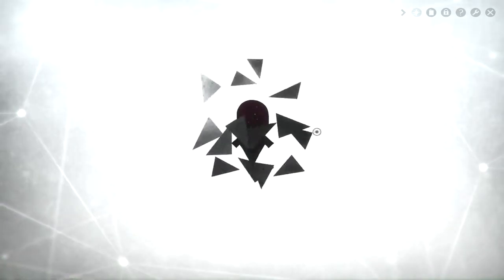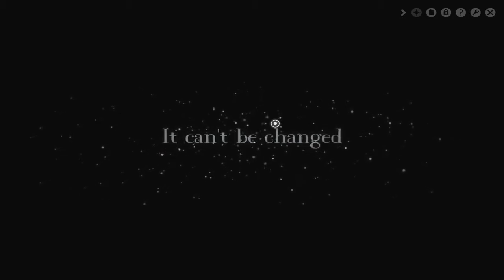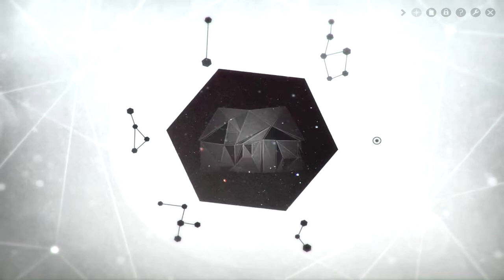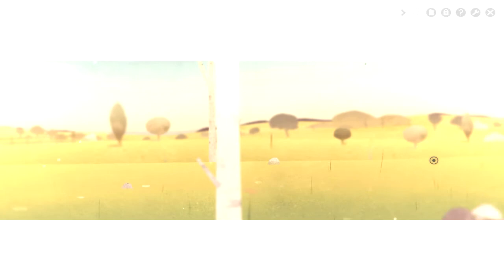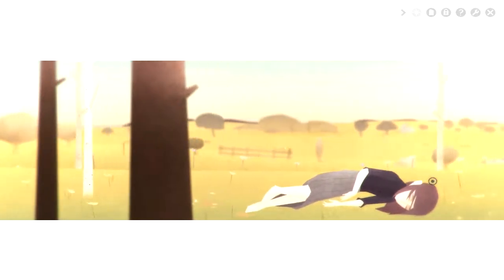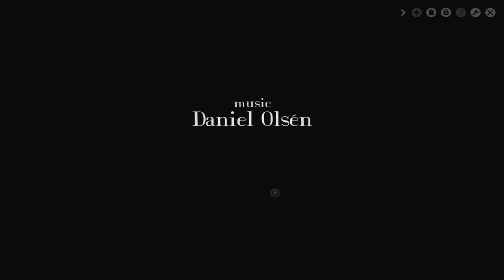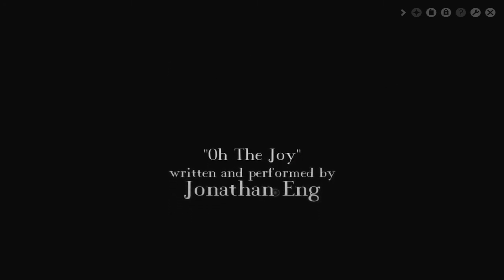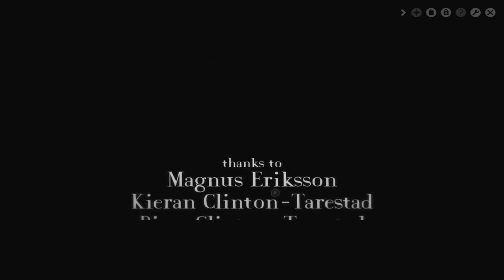Year Walk #4 | You Killed Her | Steam Version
I didn't think of it when I played the game, blame my tiredness... but... he killed her, didn't he? She stopped loving him, so he killed her? What a major asshole. So glad I recorded this, otherwise I would have missed this in the depths of being sleepy.

"In the old days man tried to catch a glimpse of the future in the strangest of ways. Experience the ancient Swedish phenomena of year walking through a different kind of first person adventure that blurs the line between two and three dimensions, as well as reality and the supernatural."